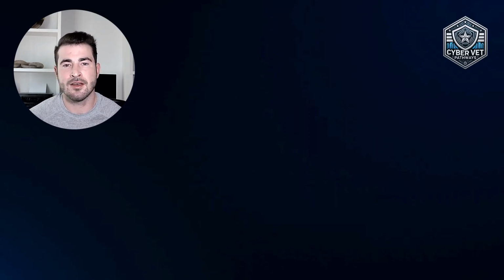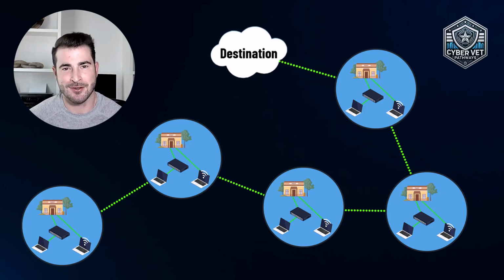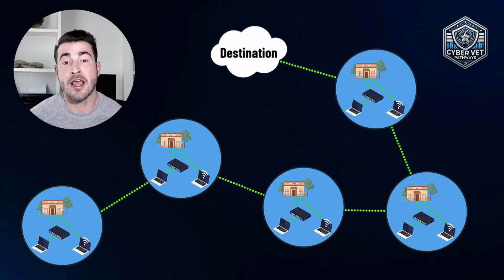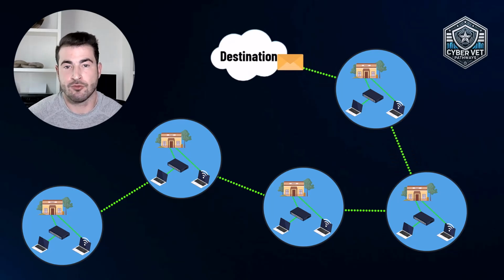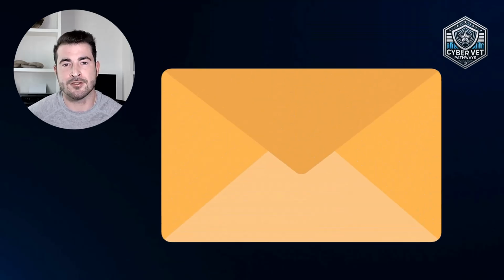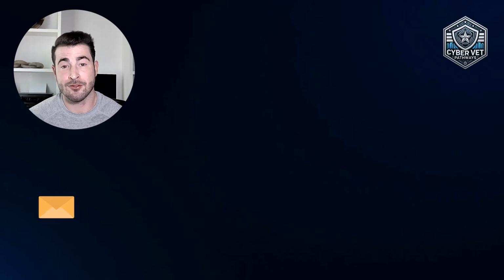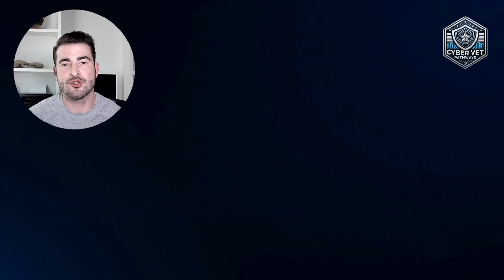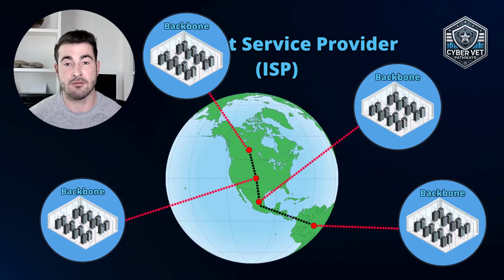The Internet Isn’t What You Think: A Network of Networks - Cyber Vet Pathways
Did you know the internet isn’t a single entity but a massive web of interconnected networks? In this video, we break down how your home network plays a role in the global system, how ISPs (Internet Service Providers) link everything together, and how data travels seamlessly to connect devices worldwide.

Think of the internet like a global postal service—every network is part of a vast system working together to deliver your messages, videos, and the like.